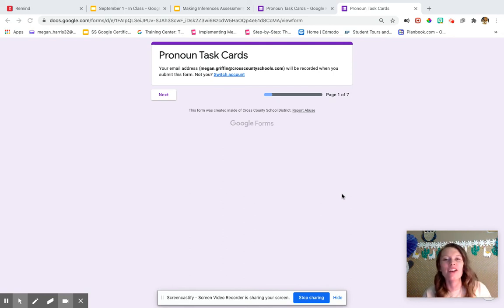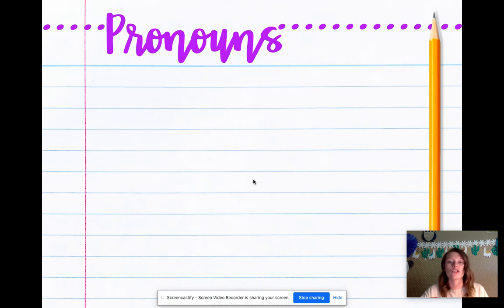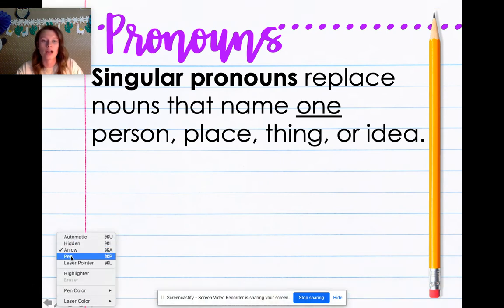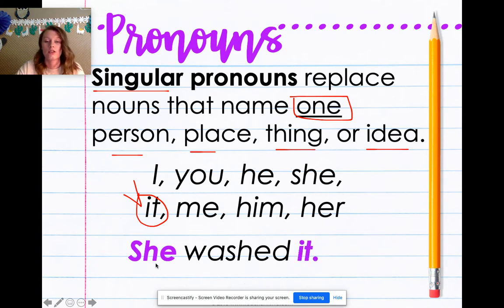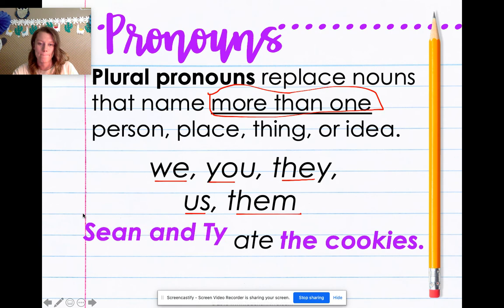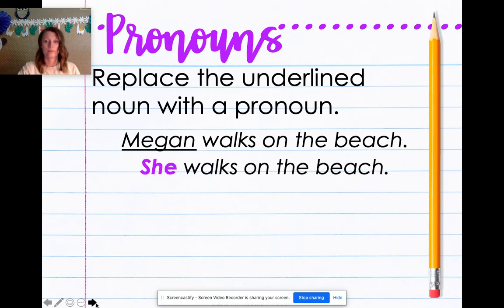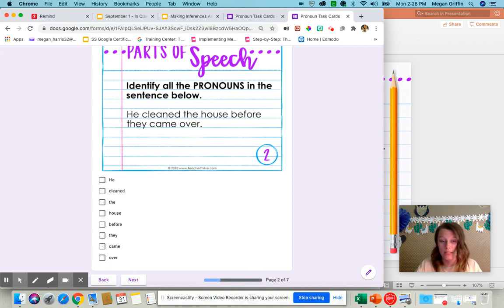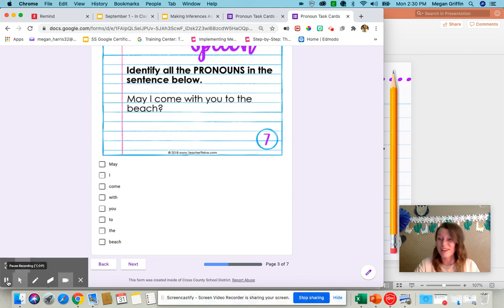What are Pronouns